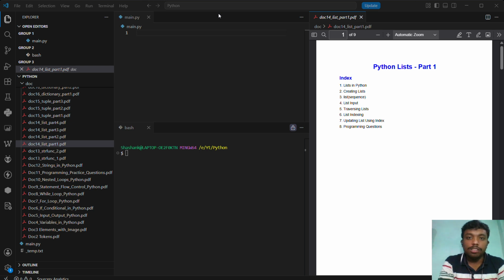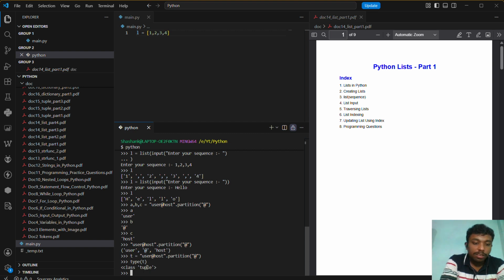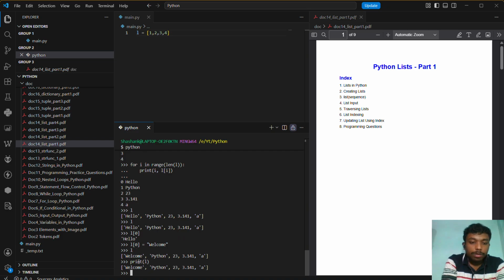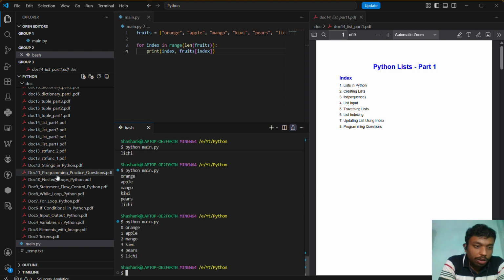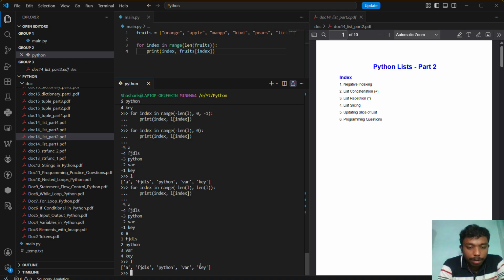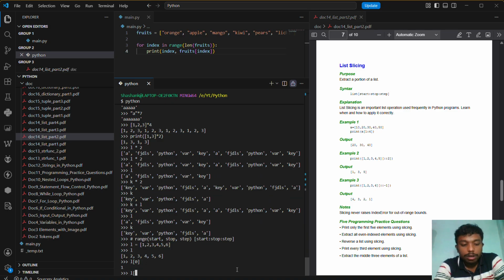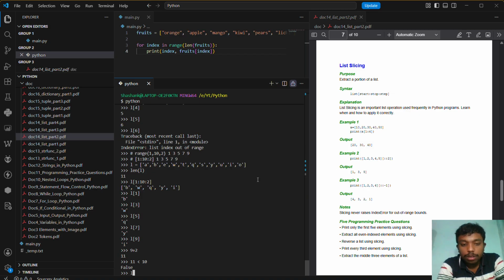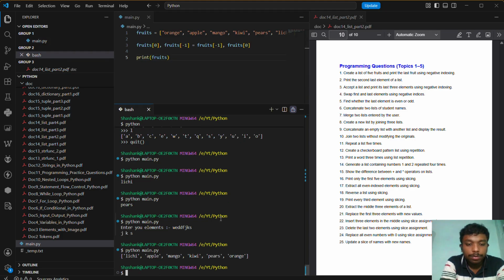Python Lists & List Functions | Complete Guide for Beginners | Lecture 11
In this lecture, you'll learn everything about Python Lists, one of the most powerful and commonly used data structures in Python. We'll cover list creation, indexing, slicing, updating elements, list operations, and practical examples.

📚 Topics Covered:
✅ Lists in Python
✅ Creating Lists
✅ list(sequence)
✅ List Input
✅ Traversing Lists
✅ List Indexing
✅ Updating List Using Index
✅ Negative Indexing
✅ List Concatenation (+)
✅ List Repetition (*)
✅ List Slicing
✅ Updating Slice of List

🎯 By the end of this video, you'll be able to:
• Create and work with Python lists.
• Access and update list elements using indexing.
• Use negative indexing and slicing effectively.
• Concatenate and repeat lists.
• Modify multiple elements using slice assignment.
• Write efficient Python programs using lists.

👨‍💻 This video is perfect for:
• Complete Beginners
• School & College Students
• Python Learners